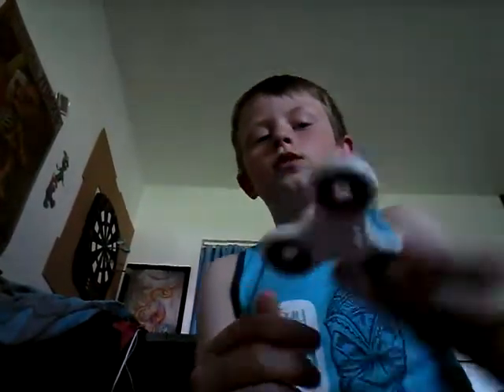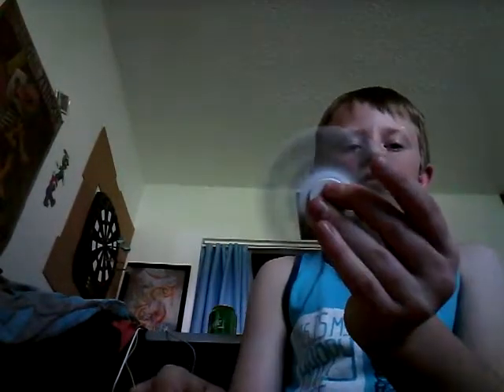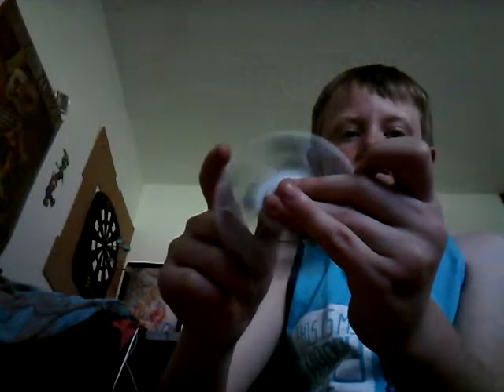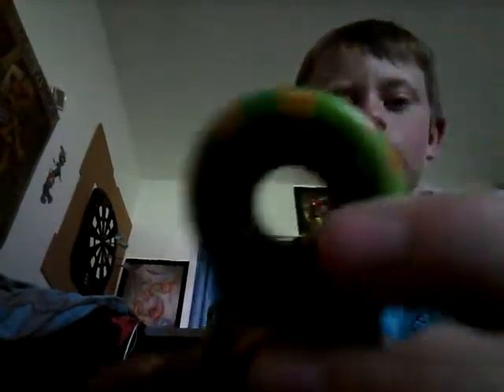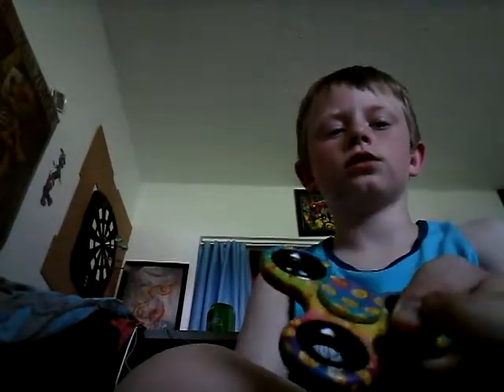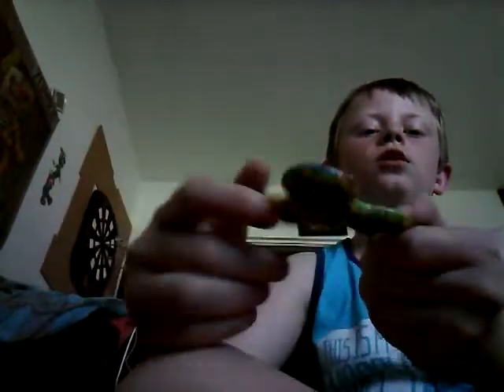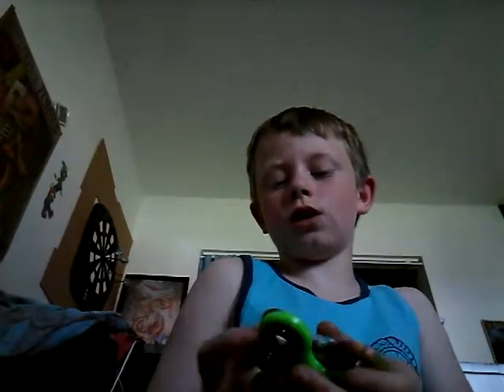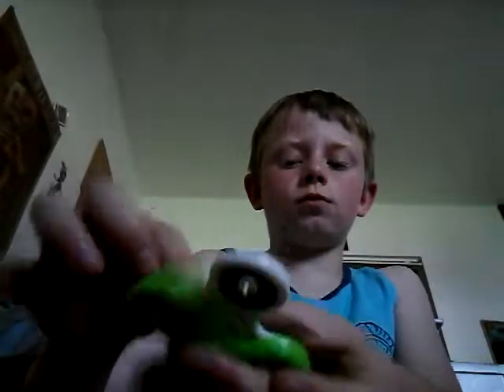Showing all of my fidget spinners